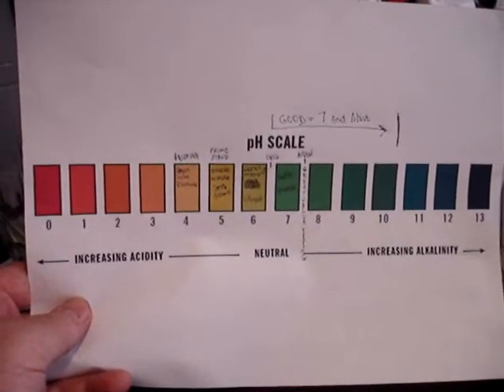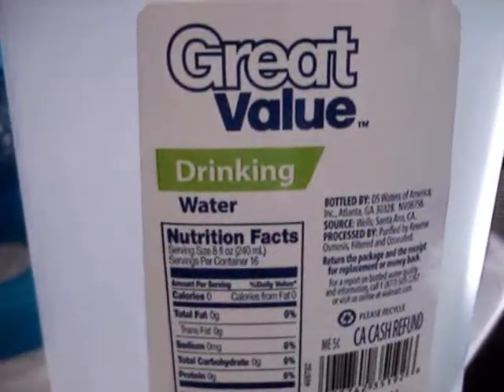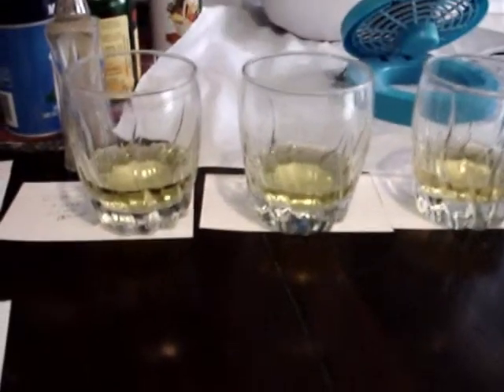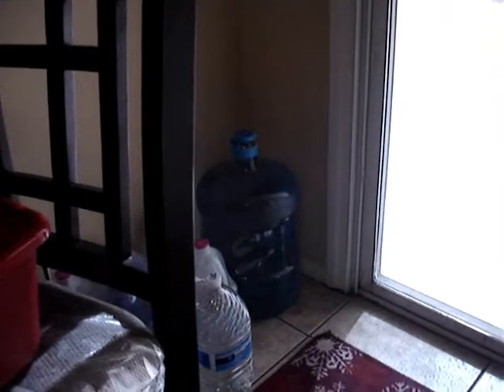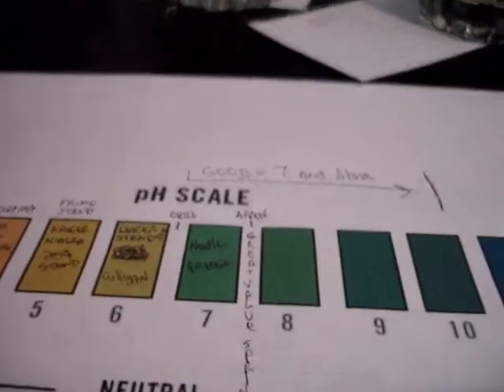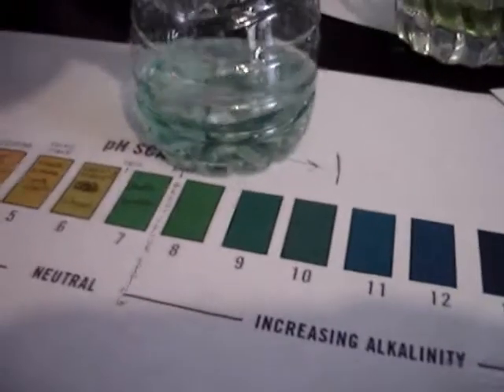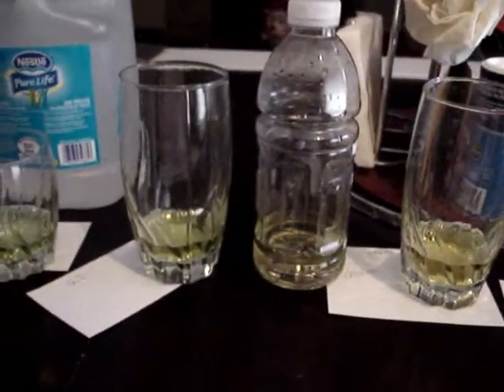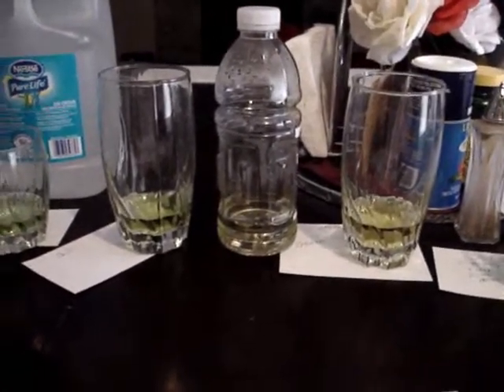Water Quality in Bottled Water, Water Dispensaries, & Local Water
Bottled water quality? See the PH tests. Surprise that bottled water is not as good as you might think!